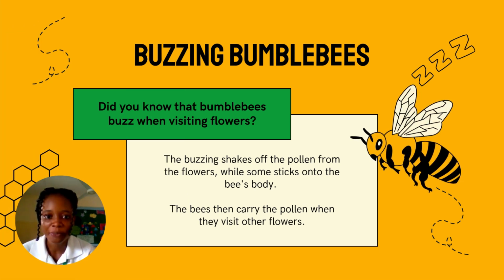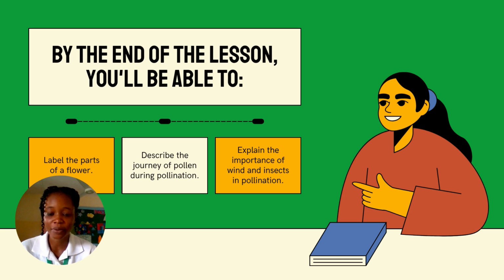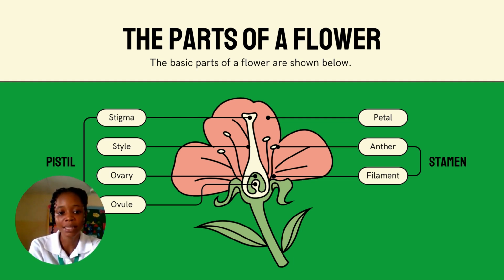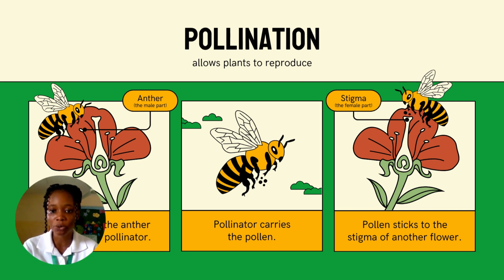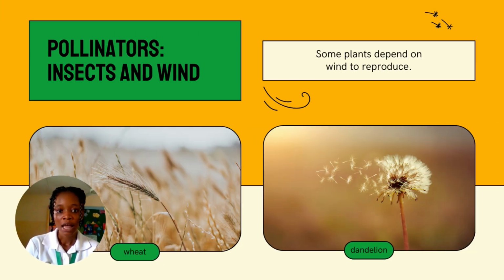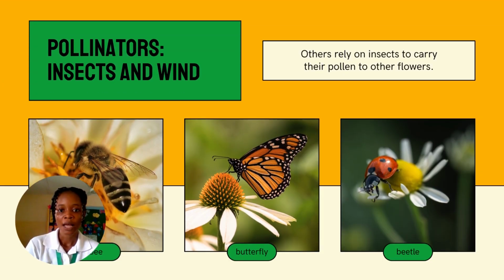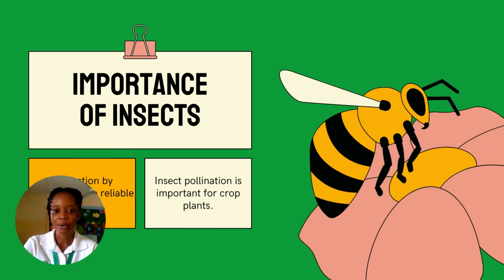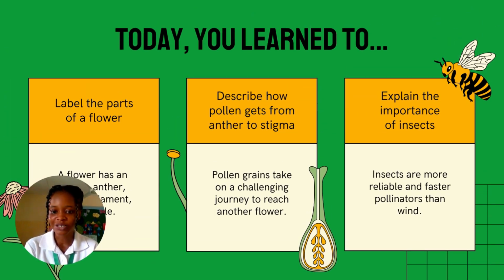🌸 Flowers and Pollination | How Plants Reproduce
Discover the parts of a flower and how pollination helps plants reproduce. Learn about different agents of pollination like wind, insects, and animals, and their role in plant life.